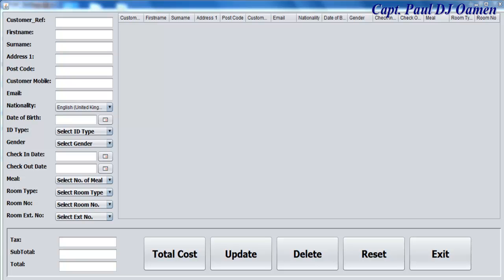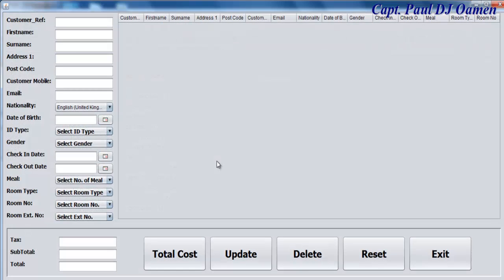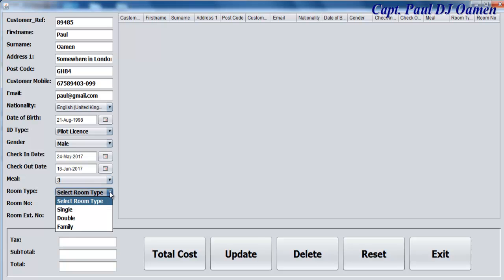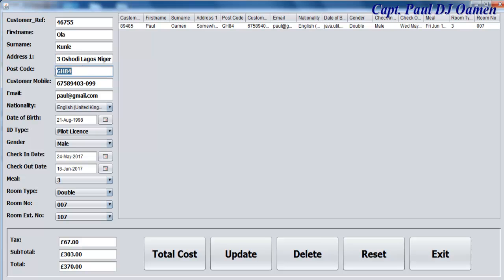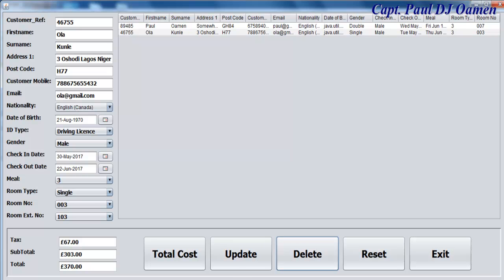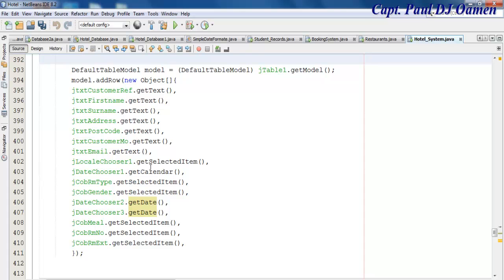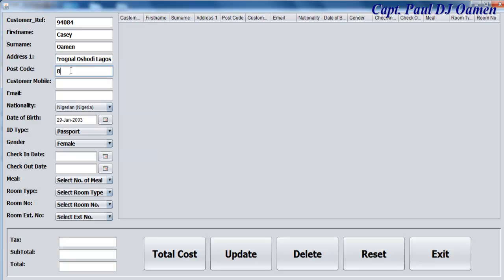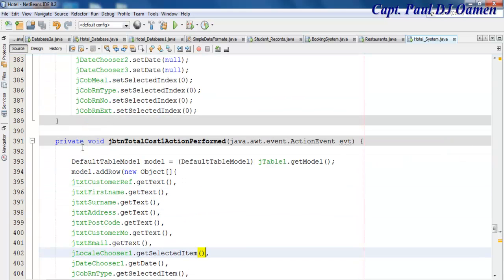How to Create Hotel Management Systems in Java NetBeans - Tutorial 3 of 4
How to Create Hotel Management Systems in Java NetBeans using jcalendar-1.4, jDateChooser and other advanced Java NetBeans components with IF Statement.